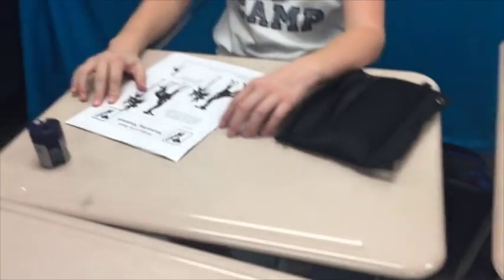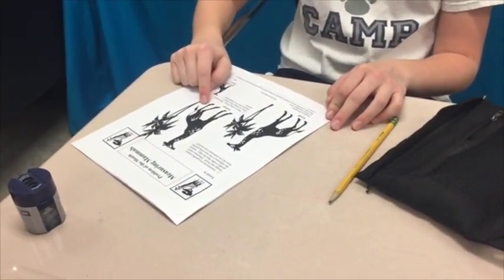NUSD_POM_Secondary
This video is about NUSD_POM_K-12